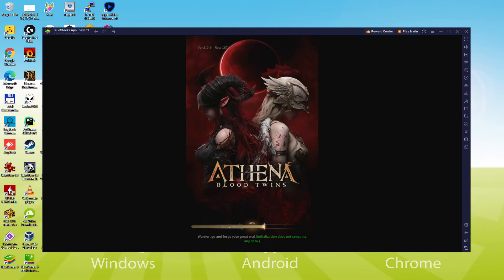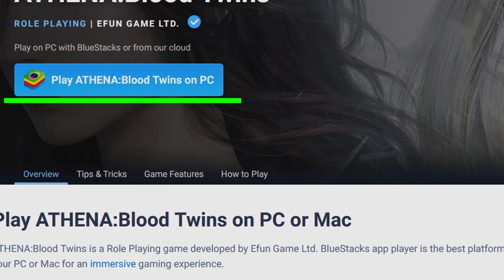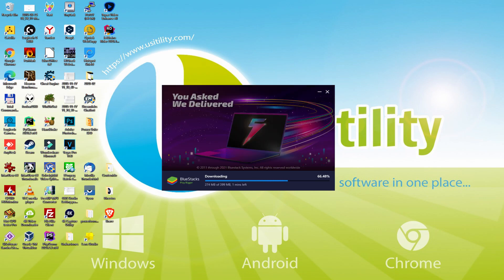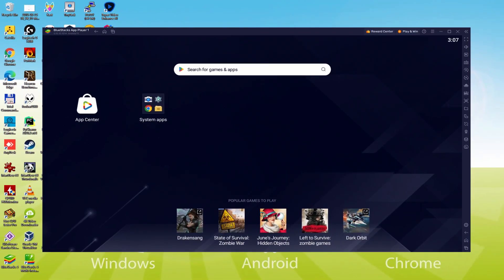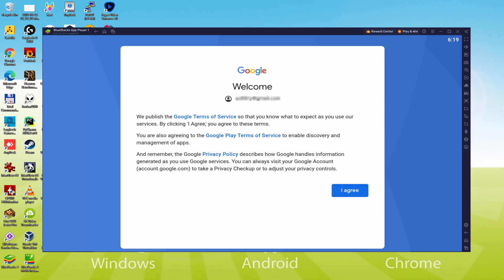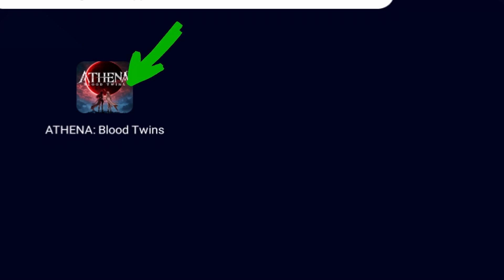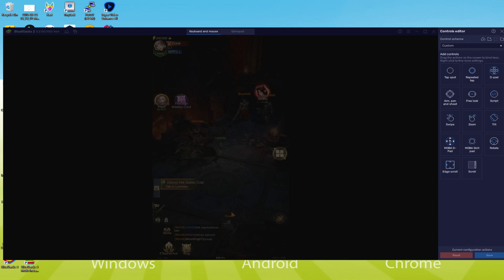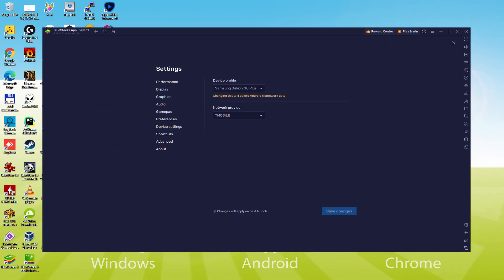🎮 How to PLAY [ ATHENA Blood Twins ] on PC ▶ DOWNLOAD and INSTALL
How to play ATHENA Blood Twins on PC Download ▶ Windows 10/11/7/8

⚠⚠⚠ IMPORTANT ⚠⚠⚠ This method is for playing the free ATHENA Blood Twins Android game on PC. It will install the official and legal version of ATHENA Blood Twins from the Play Store. If you want to buy any item or object in the game, you will have to pay in the usual way, i.e. using PayPal, Credit/Debit Card, etc.

00:00 Intro
00:30 Go to BlueStacks website
01:01 Download ATHENA Blood Twins on your Windows PC
01:15 Launch the installer of ATHENA Blood Twins
01:28 Customize installation and change the install directory
01:53 Install ATHENA Blood Twins on your PC
02:58 How to launch BlueStacks from the Windows desktop
03:29 Sign in on Google Play
04:17 Accept Google Terms of Service
04:25 Create a backup on Google Drive of your emulated device
04:38 Go to the BlueStacks desktop
04:48 Install ATHENA Blood Twins on the BlueStacks emulator
05:21 Launch ATHENA Blood Twins directly from BlueStacks
05:52 How to maximize the emulator screen
06:02 How to play at full screen
06:17 Customize BlueStacks keyboard options
07:07 Receiving Email of new device connected to your Google account
07:42 Goodbye and greetings

Here are the instructions:

2) Click on Download ATHENA Blood Twins on PC
3) Run the installer downloaded
4) Accept the Windows permissions to run the installer
5) Click on "Install Now".
6) Login to Google Play
7) If the game installation does not launch automatically, click on the ATHENA Blood Twins icon on the BlueStacks desktop
8) Click the "Skip" button in the "Complete Account Setup" window
9) Click on the "Install" button
10) Click on "Open" and enjoy the ATHENA Blood Twins on your PC

If you want to download ATHENA Blood Twins on PC it's very easy. Click on the above link, and follow the video instructions. BlueStacks, the Android emulator, will be installed on your PC so you can play easily on your Computer.

ATHENA Blood Twins is a mobile game, but you can download and play it on PC in a few minutes.